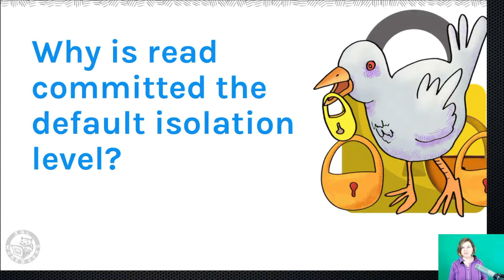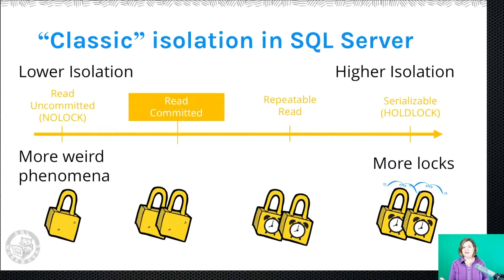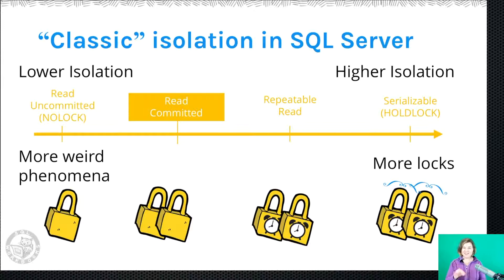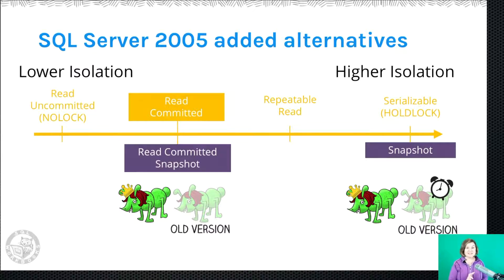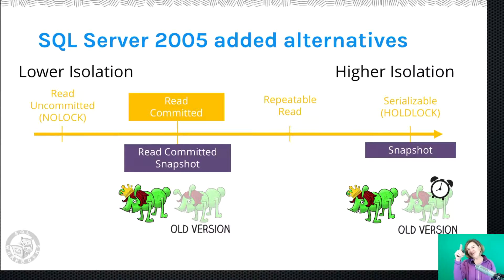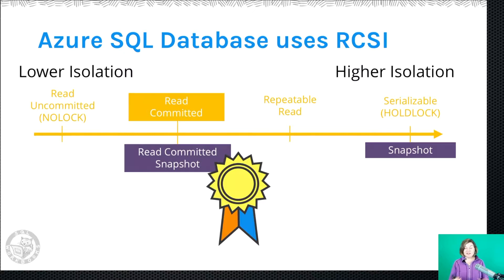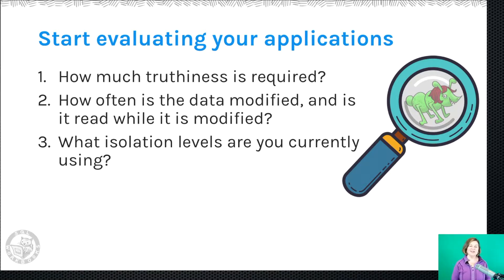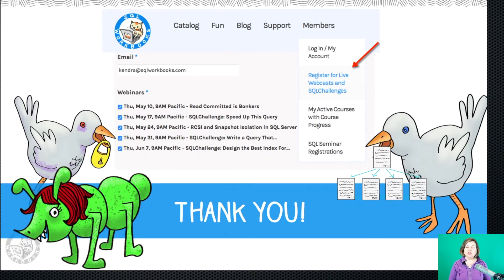Why Read Committed is the Default Isolation Level and What to Do Next